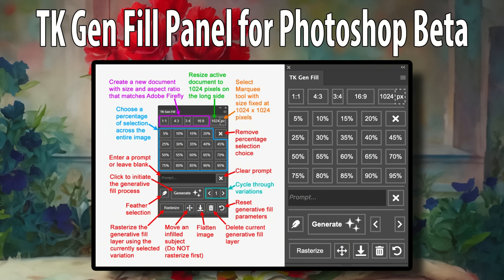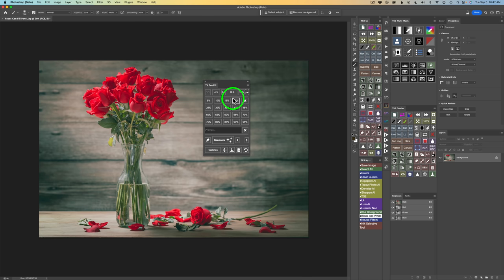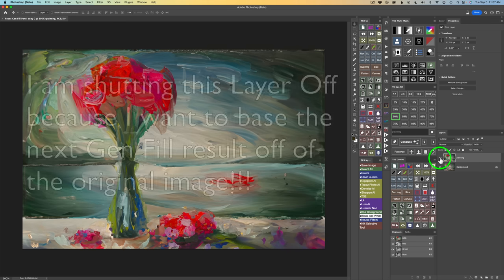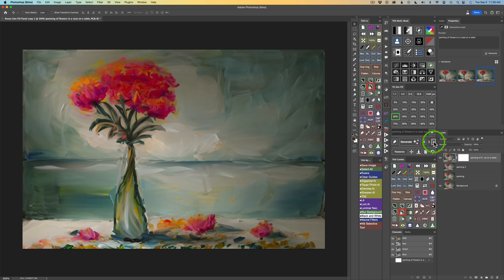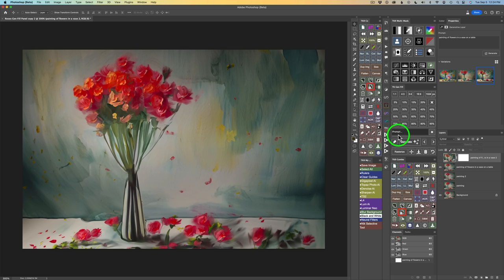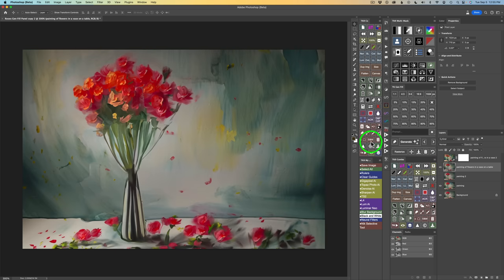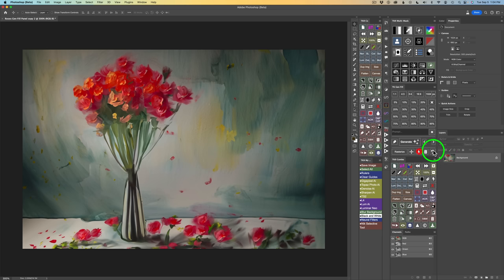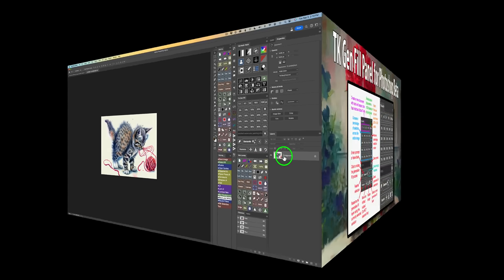INTRODUCING: The TK GEN FILL PANEL for Photoshop Beta's Generative Fill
I'm thrilled to present the all-new TK GEN FILL PANEL designed specifically for Photoshop Beta. This panel is tailored to seamlessly integrate with Photoshop Beta's Generative Fill feature. It's your ultimate tool for effortlessly transforming photos into stunning photo art and streamlining your Generative Fill workflow for maximum efficiency.

Purchase TOPAZ PHOTO AI 2 and other TOPAZ LABS Products